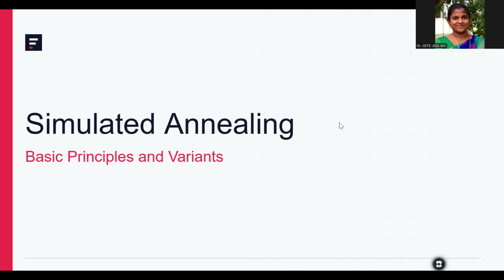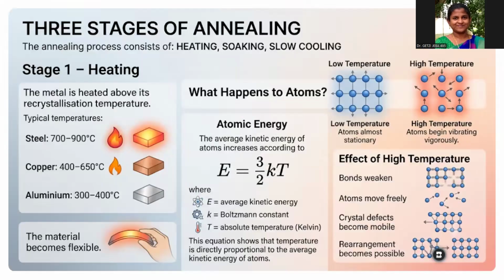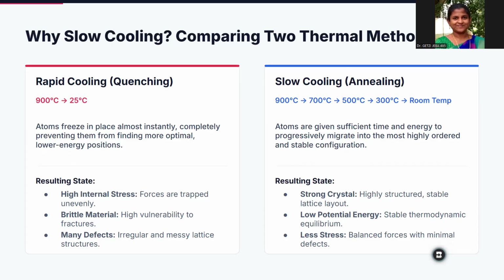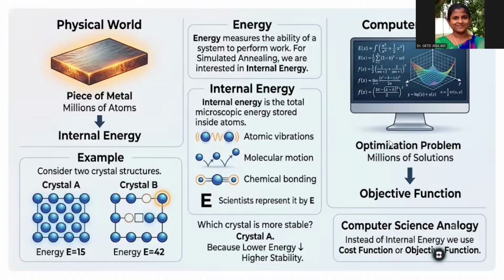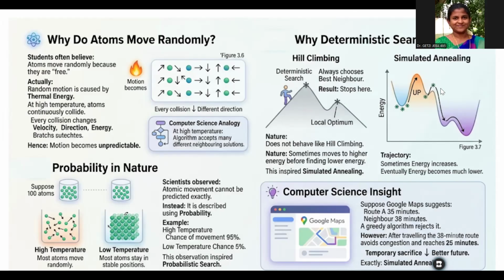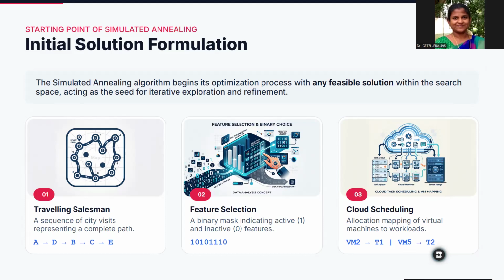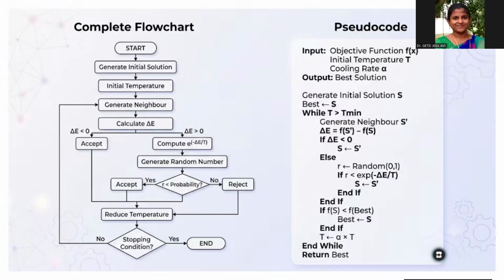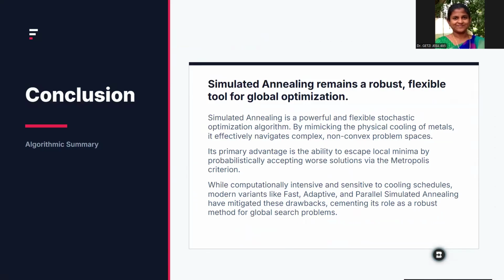NATURE INSPIRED OPTMIZATION | UNIT 1 | SIMULATED ANNEALING